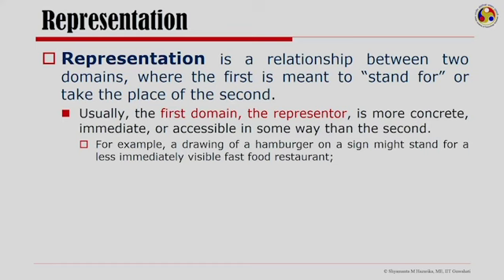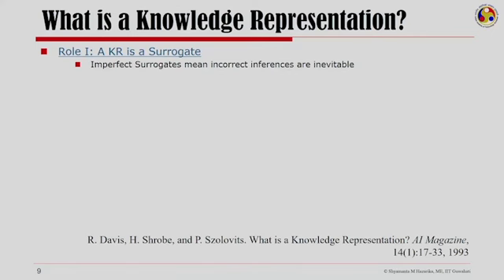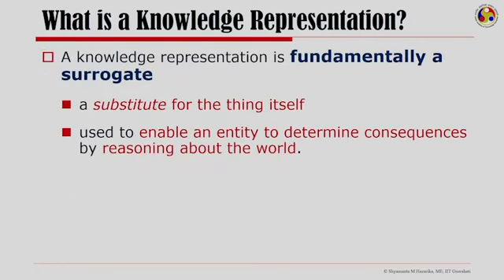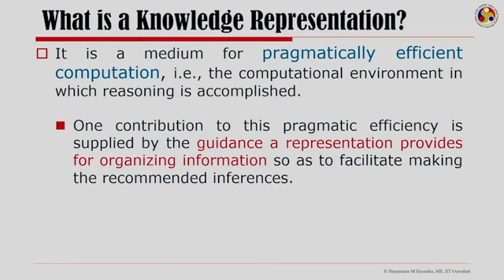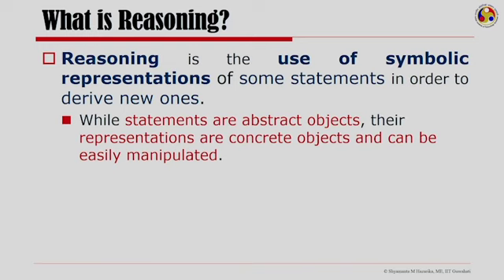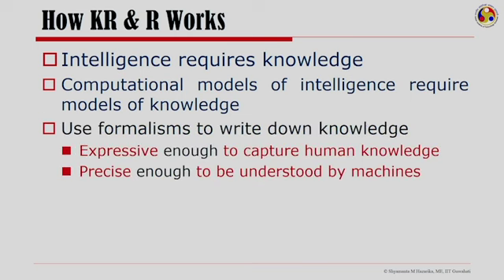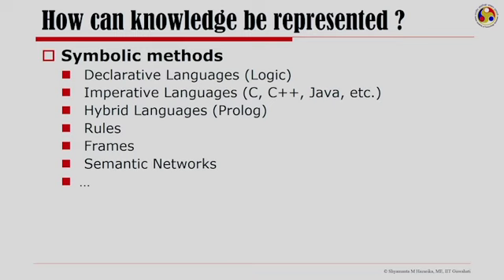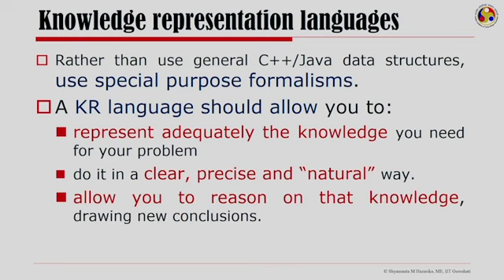Knowledge Representation and Reasoning Free Online 24